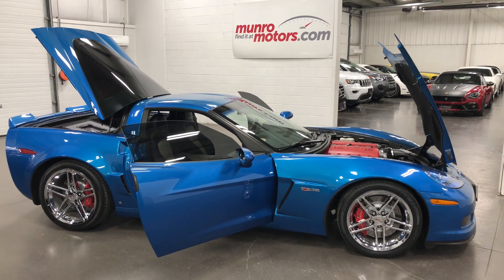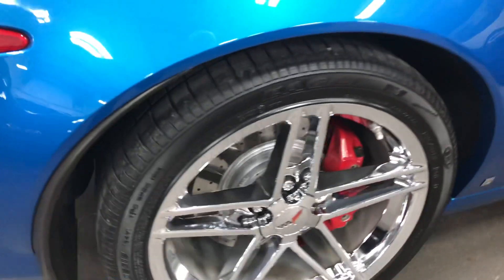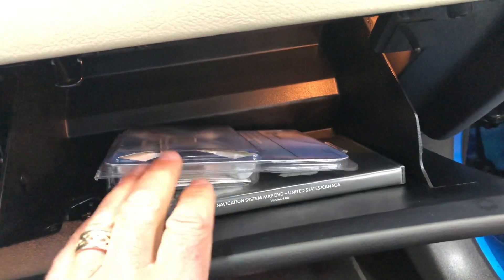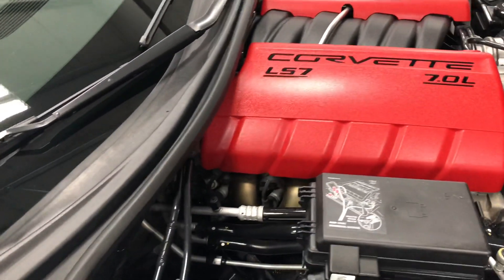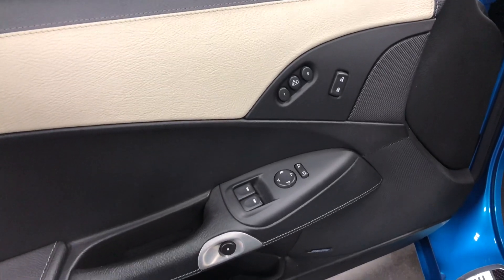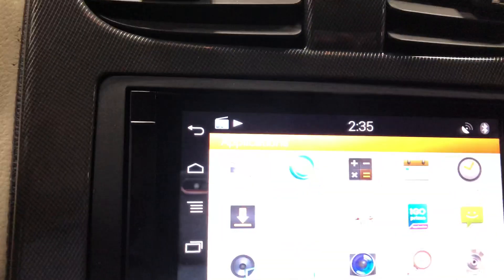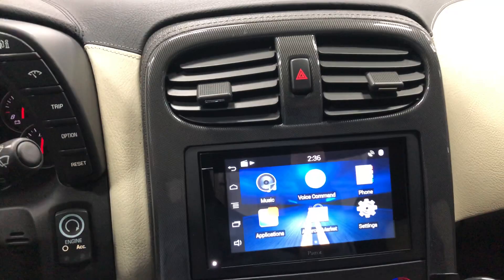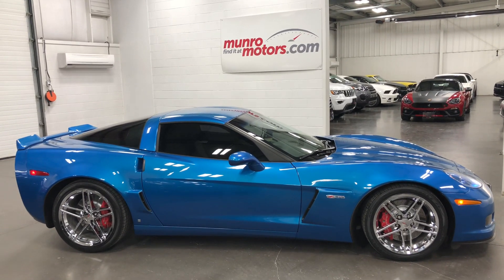2009 Corvette Z06 SOLD SOLD SOLD 3LZ Jetstream Blue Leather Dash Munro Motors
SOLD SOLD SOLD  Local trade in, mature customer, $5k stereo system with amp and sub, large rear wing spoiler, Navigation, Parrot Bluetooth, leather stitched dash cover in tutone linen and ebony, universal garage door opener, heads up display, luxury leather, driver and passenger multi functional seat adjusters, heated seats, light sensitive mirrors, 3.42 axle ratio, 6 speed manual transmission, 7.0 V8 505 HP, tilt and power telescopic steering wheel, 5 spoke chrome wheels, car cover, Slip Stream Blue. Insurance claim reported is for other property, no accident reported.